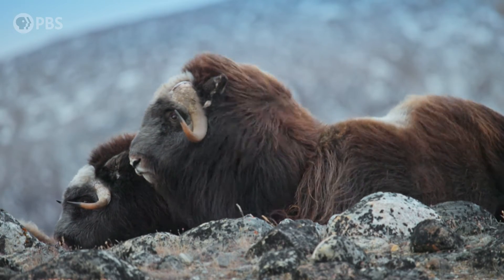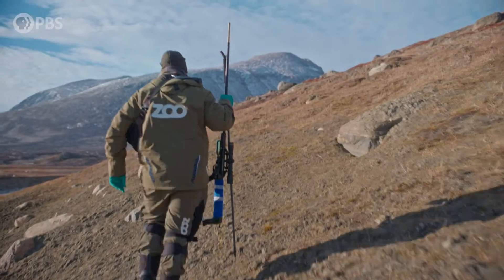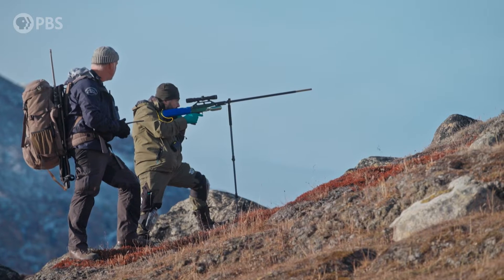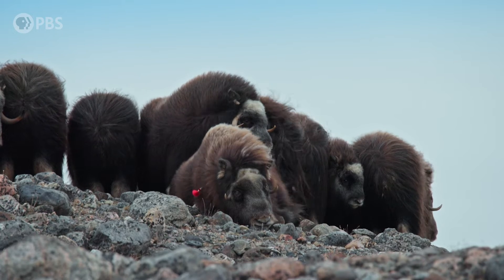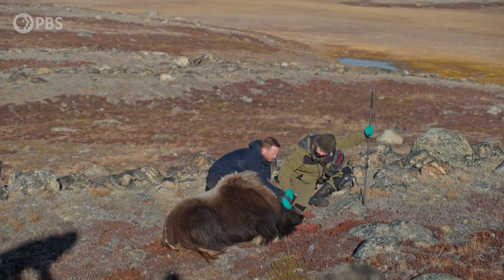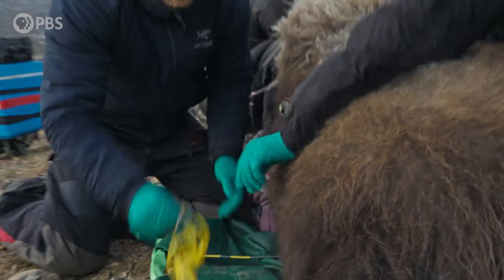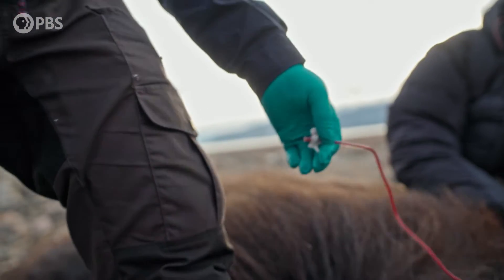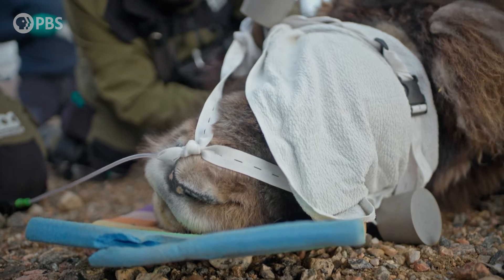Monitoring Muskoxen Births in Arctic Greenland | Changing Planet | PBS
Dr. Niels Martin Schmidt's team are monitoring muskoxen in northeast Greenland. Muskoxen are in serious decline and they play a key role in the health of the Arctic tundra and its ability to capture carbon.

This program is made possible by viewers like you. Support your local PBS station

Enjoy full episodes of your favorite PBS shows anytime, anywhere with the free PBS App

Changing Planet:
In its second year, Changing Planet revisits six of our planet’s most vulnerable ecosystems and catches up with the truly inspiring people introduced in the first season: scientists and local experts fighting to safeguard their communities and wildlife, and charting the progress of their game-changing environmental projects. Join Conservation Scientist Dr. M. Sanjayan to meet new faces who’ll deepen our understanding of these habitats and introduce new potential solutions to combat the effects of the climate crisis.